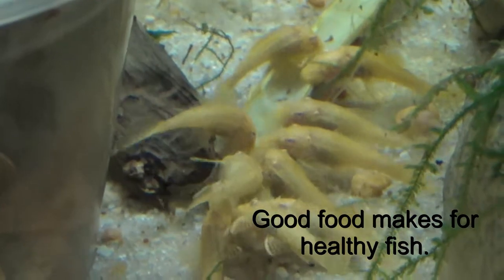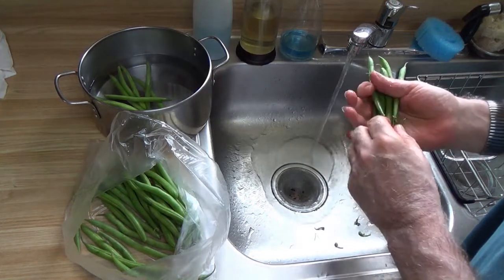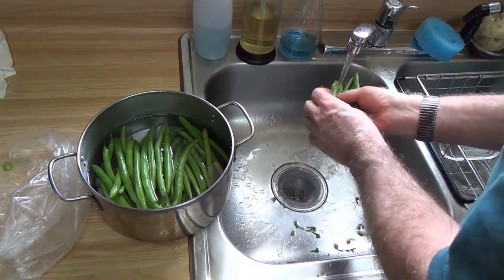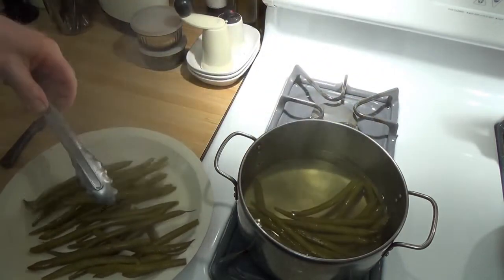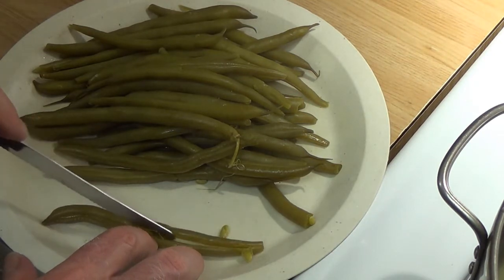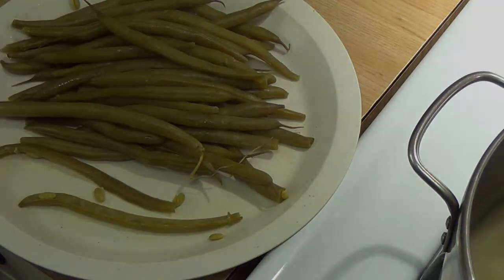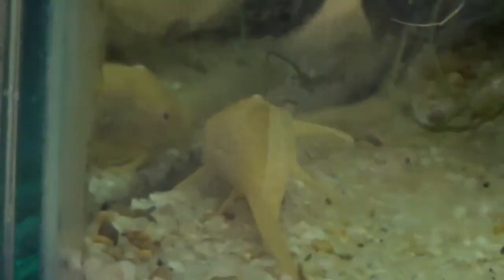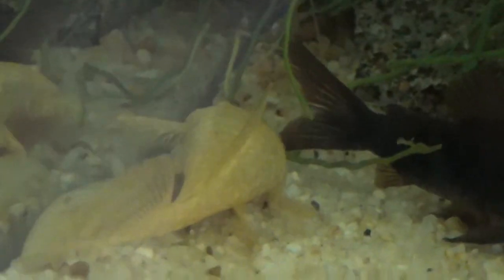Cooking green beans for the bushy nose. EASY!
I want the best for my fish. So fresh green beans cooked up for the ancistrus. They love them. And they are so easy to feed. Here is how, and the results.